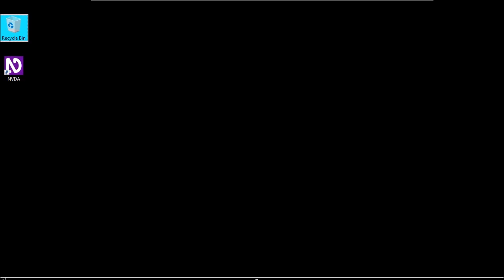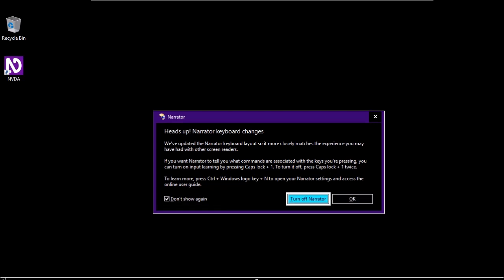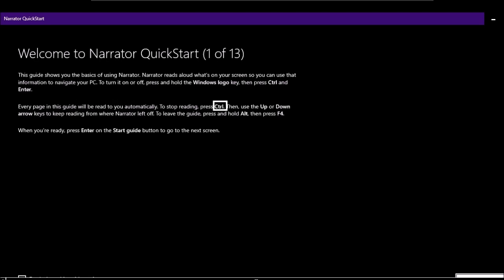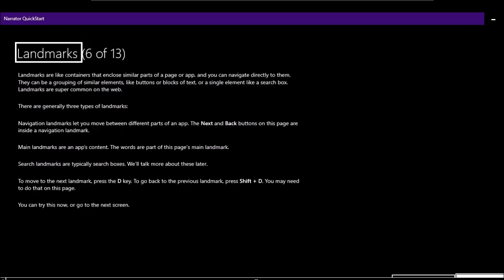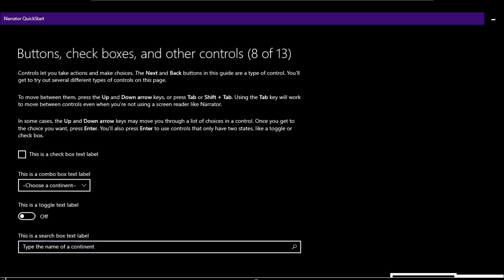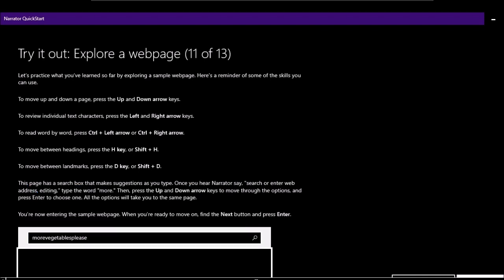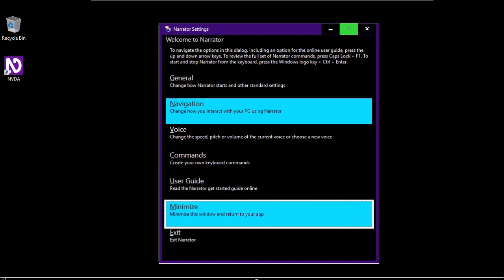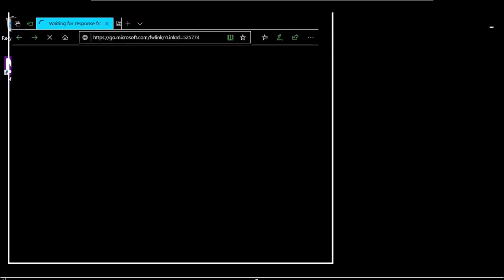Microsoft narrator demonstration in win10 version 1803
Hello and welcome back to technology for blind.
As you may know, this video is all about the screen reader called, Microsoft narrator.
In this video, I’ve demonstrated you the narrator in windows10 version 1809. Since then, the narrator has been improved a lot.
Hope you have enjoyed and if you have any questions, please let me know by commenting on the bottom.

Signing out:
Mohomed Rashad!